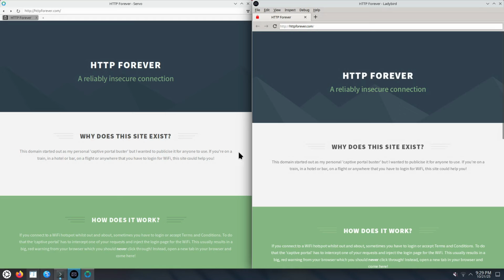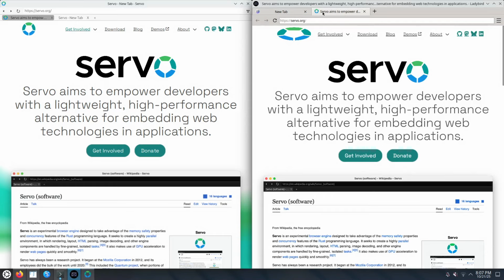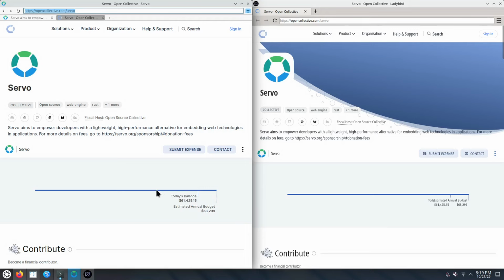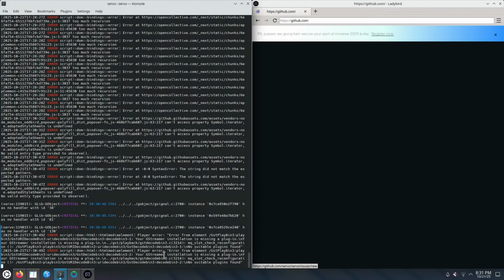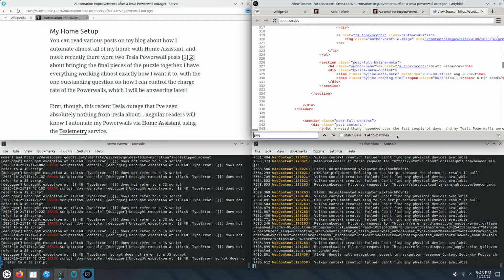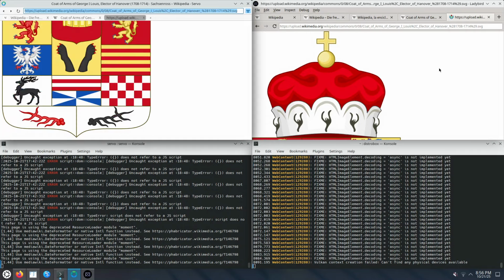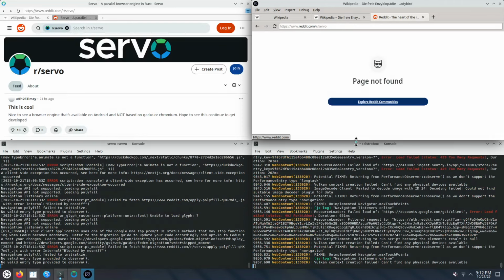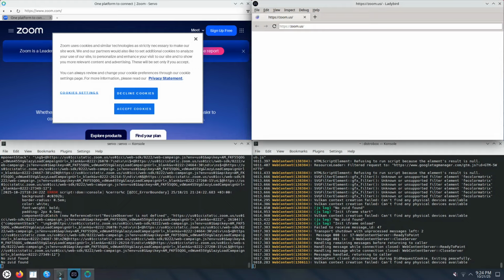Servo vs. Ladybird new web browsers - How to install and use tutorial - October 2025 - ba2eb6c4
New web browsers written from scratch: Servo written in rust and Ladybird written in C++. I run them side by side at the same time.